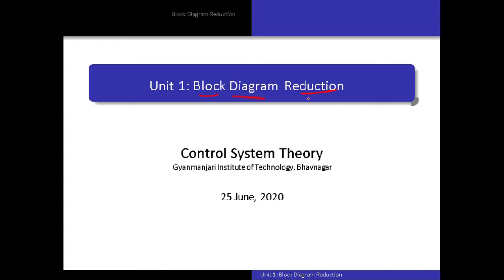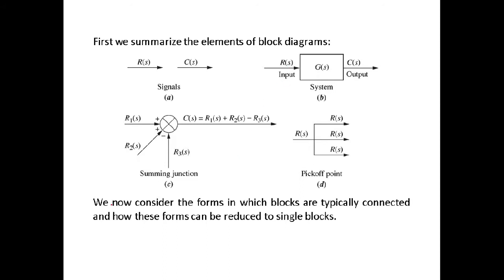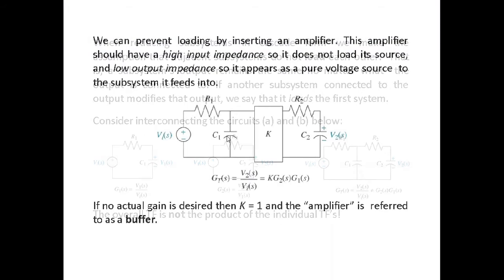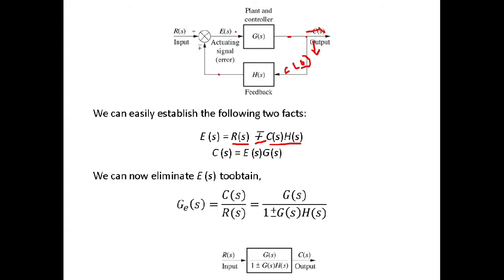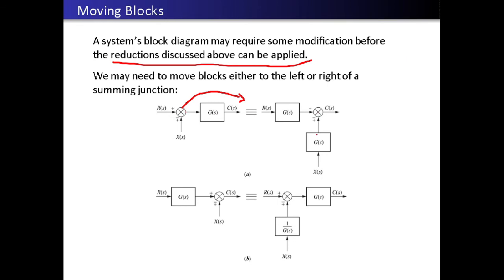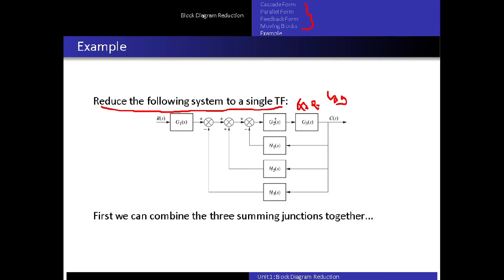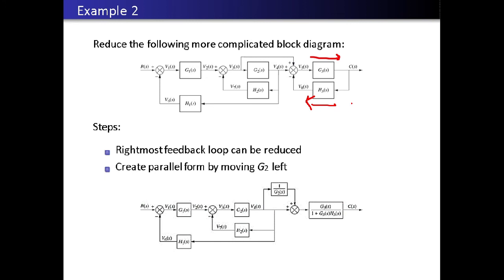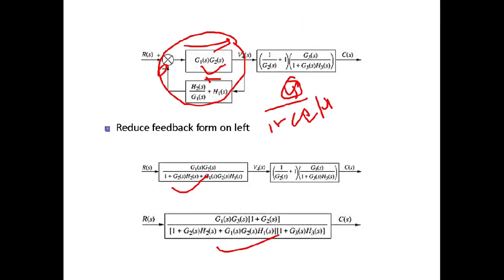Rules of Block Diagram Reduction Technique With Example || Control System || Hiren Kherala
Control System Theory: Rules of Block Diagram Reduction Technique With Example

Topics Covered:
1. What is block diagram reduction?
2. Rules of block diagram reduction technique to find transfer function
3. Examples